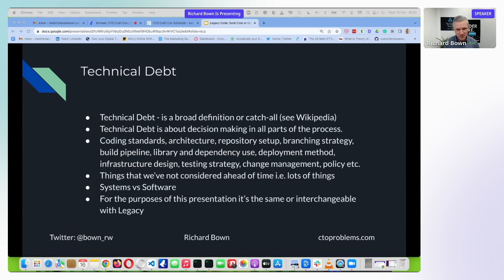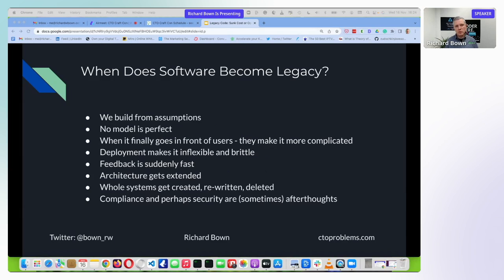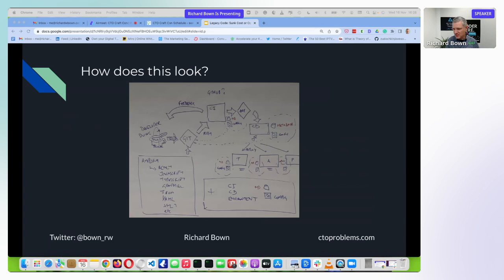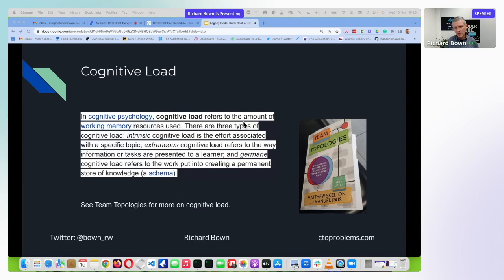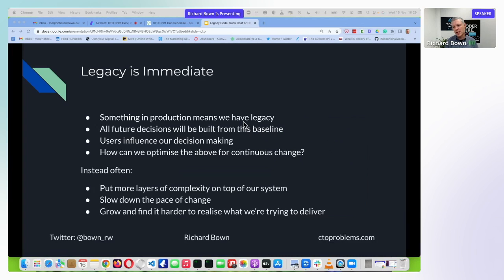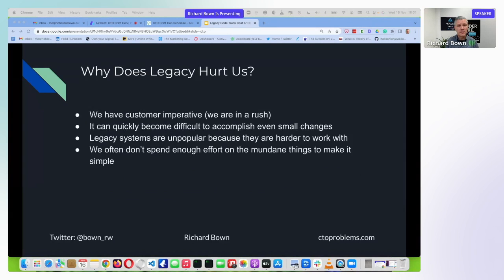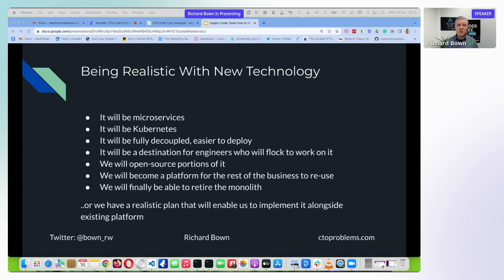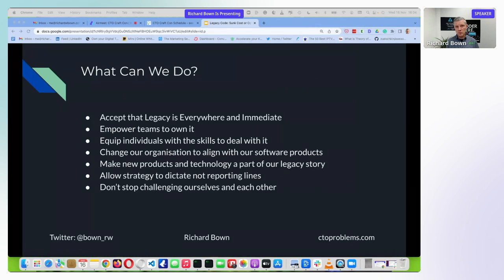Lightning Talk: Legacy Code: Sunk Cost or Opportunity? with Richard Bown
Why do we love to build new code when we have plenty of good software that already works? Is the platform language or framework legacy? Is it because we want to learn a new skill? Is it because we are just bored of supporting the old software?

I aim to persuade you that before you decide to rewrite even part of your application in a new language or framework, you can profit by making your existing code and existing deployments better and your organisation stronger.